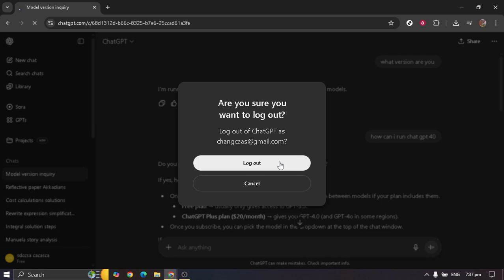Free ChatGPT 4 Trick 2025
🤖 Free ChatGPT-4 Trick (2025) | Unlock Hidden Features and Boost Productivity!

Want to get more out of ChatGPT-4 for free? In this 2025 update, I’ll reveal a cool free ChatGPT-4 trick that helps you unlock hidden features, improve responses, and boost your productivity without any cost!

Perfect for students, creators, and anyone curious about maximizing AI tools.

🔍 In this video, you’ll learn:

A step-by-step walkthrough of the free ChatGPT-4 trick

Tips for using ChatGPT more effectively

How to access advanced features without a paid plan

Bonus hacks to get smarter AI answers